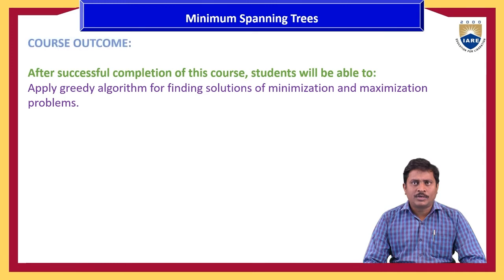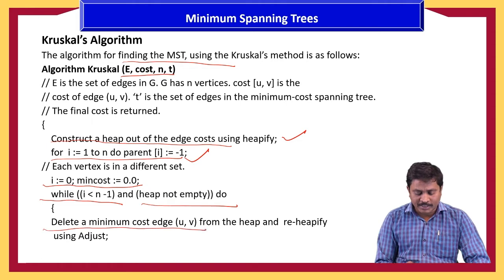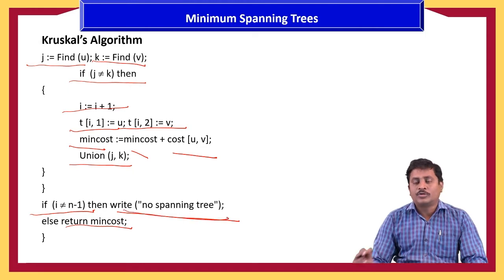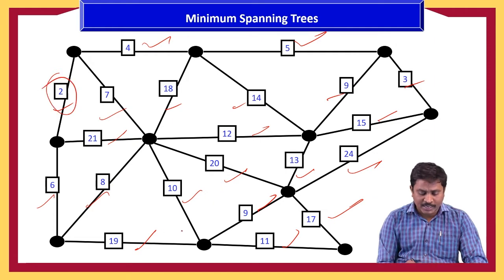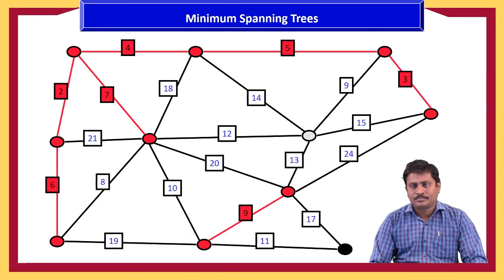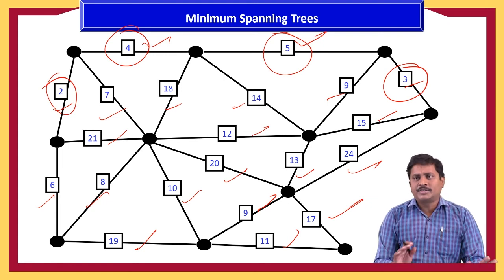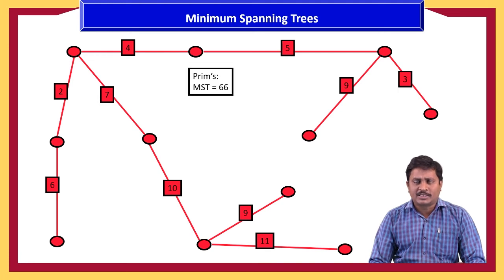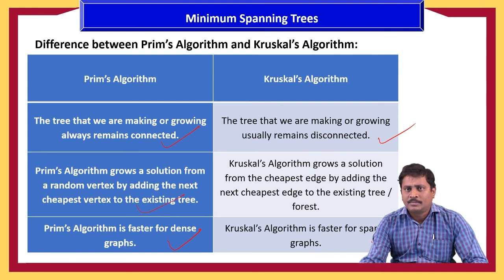Minimum Spanning Trees Kruskal’s Algorithm by Dr.M Purushotham Reddy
Minimum Spanning Trees Kruskal’s Algorithm by Dr.M Purushotham Reddy | Department of Computer Science and Engineering | IARE

Telangana, India.